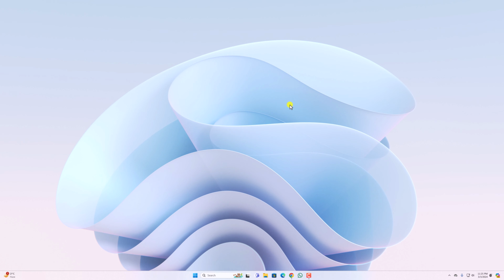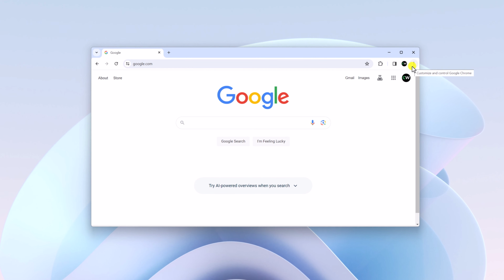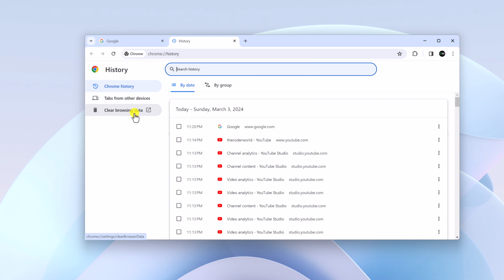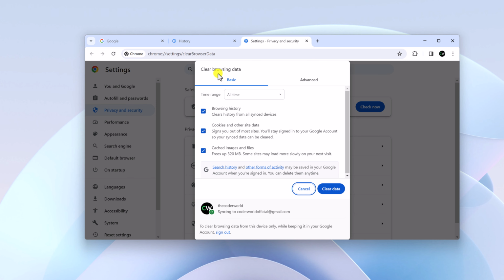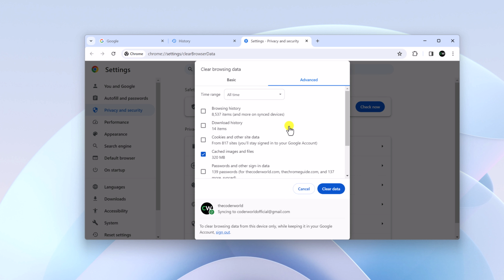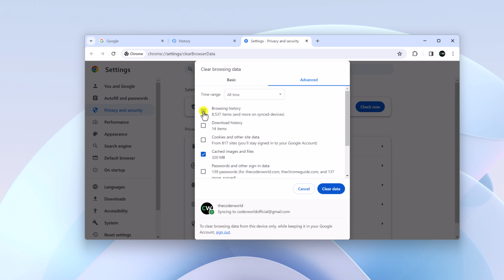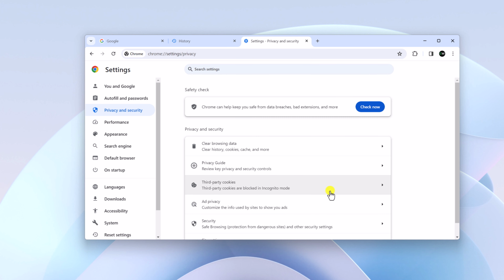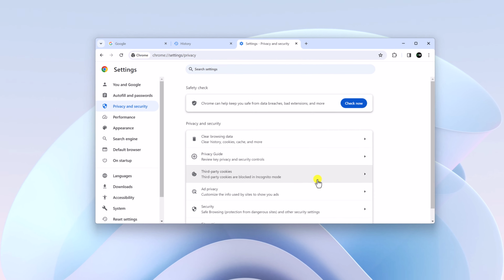How to Clear Browsing History on Google Chrome on Windows 11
In this video, we'll explore the step-by-step process of clearing browsing history on Google Chrome. Whether you want to maintain privacy, free space, or tidy up your browsing experience. This guide will help you to clear browsing history on Google Chrome.